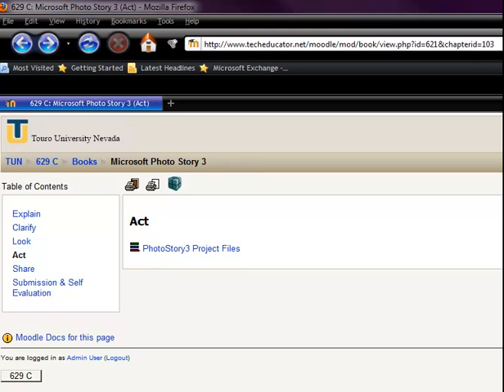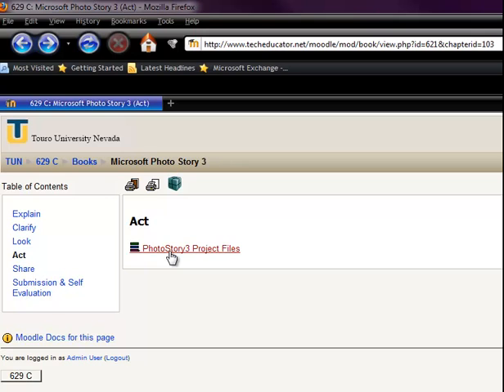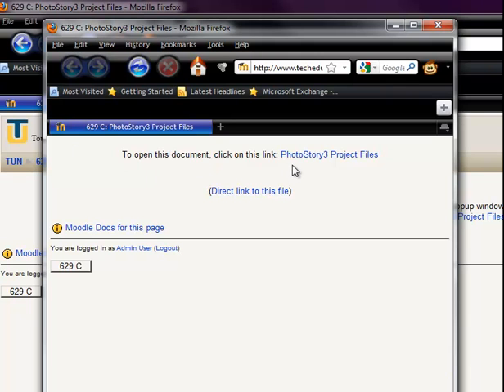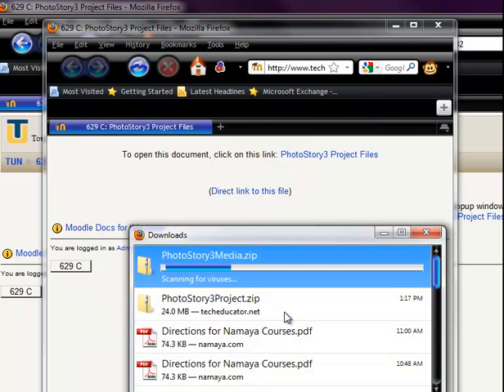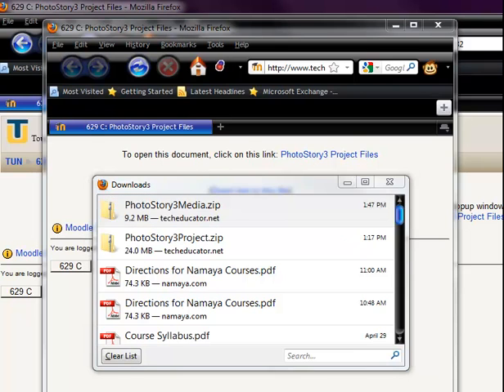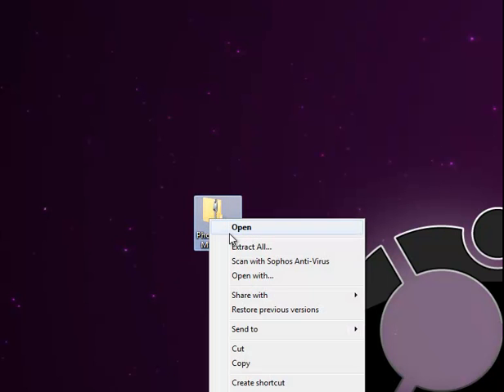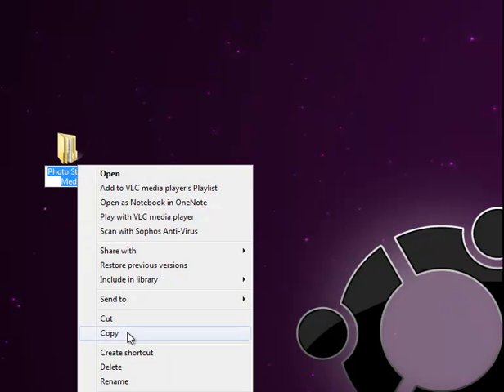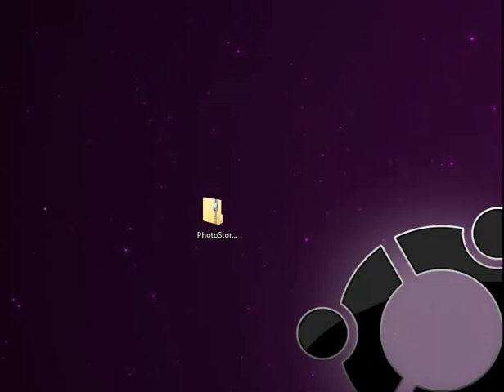Download Project Files for Photo Story 3